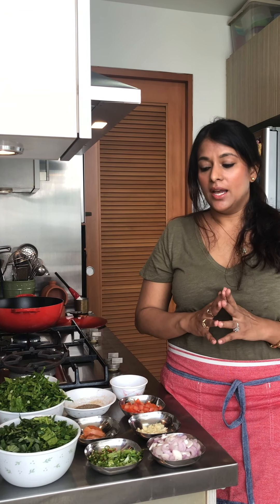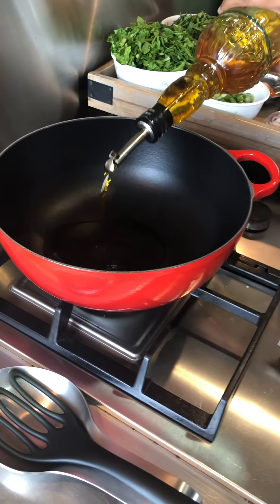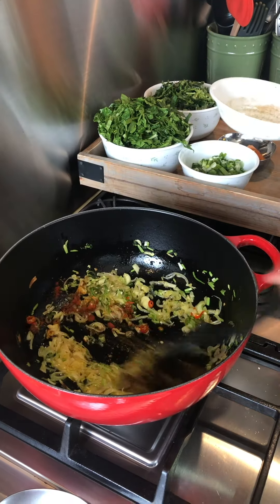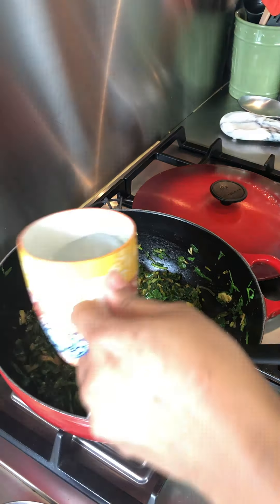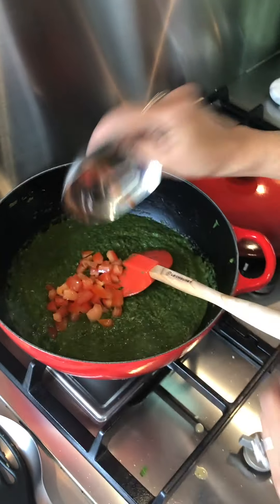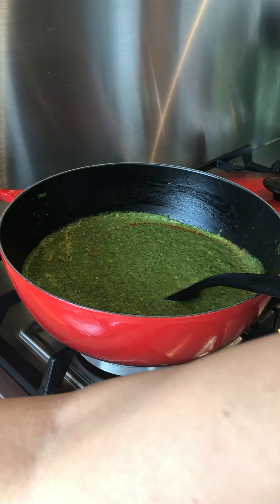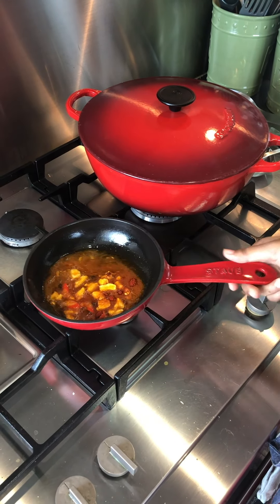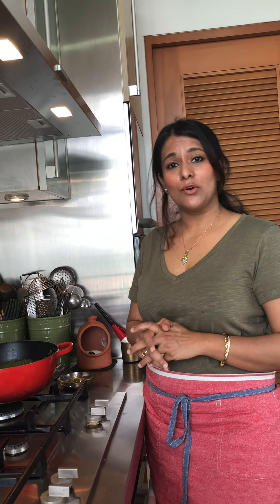Healthy Palak Paneer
Healthy Palak Paneer, my take on traditional Palak Paneer (spinach cottage cheese curry).

It is healthy, easy and really delicious.